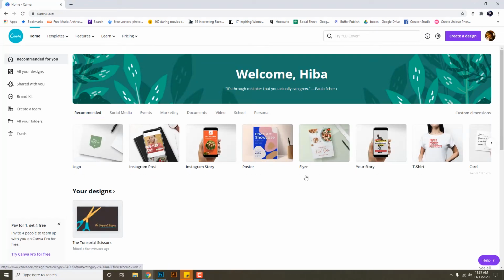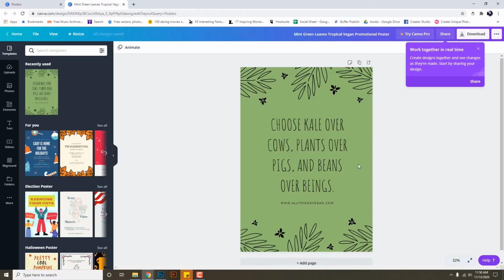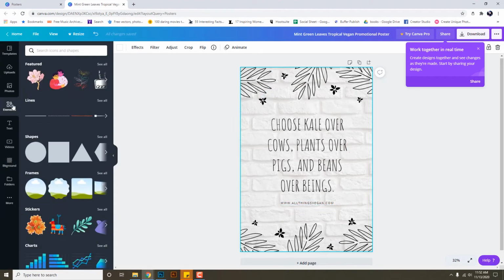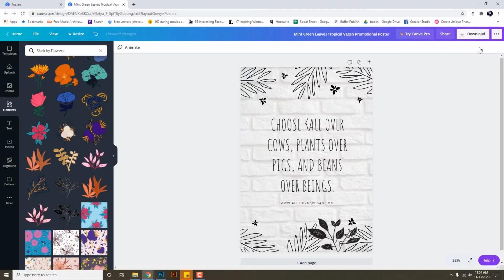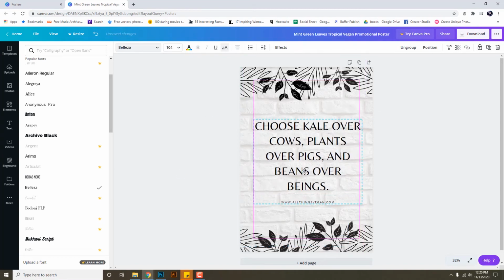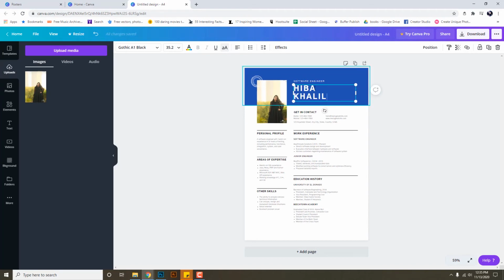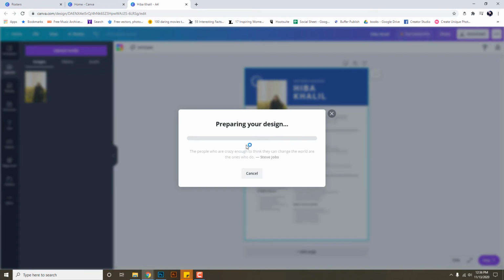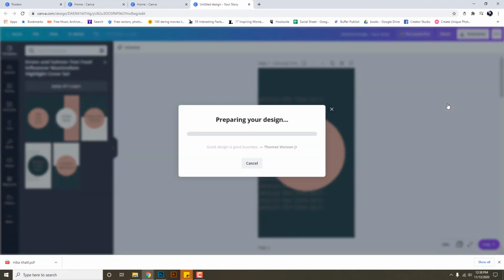Canva tutorial (part2/2)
Learn how to make various designs, change backgrounds, play around with the font and colors. Also, how to finalize and download your design file.